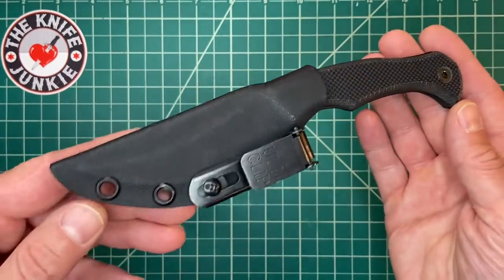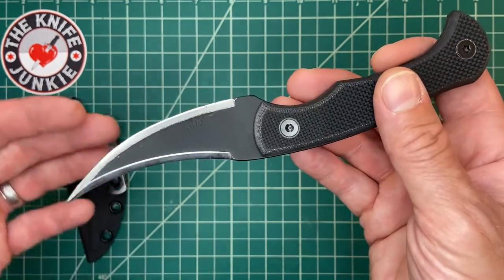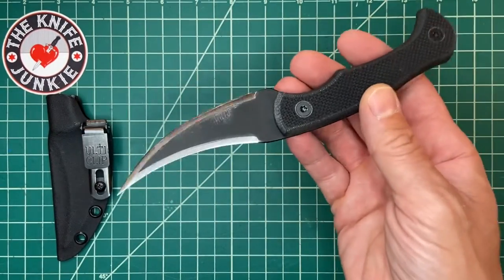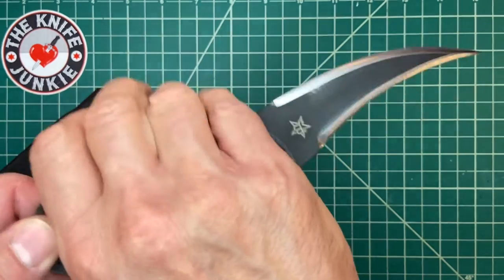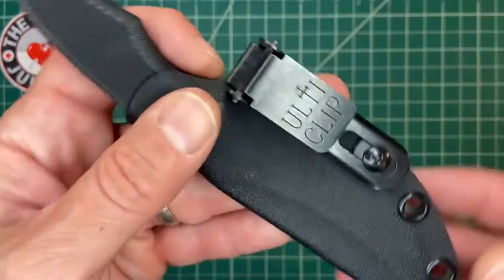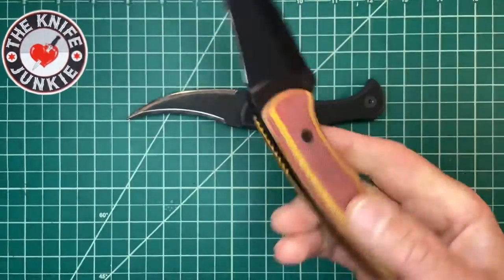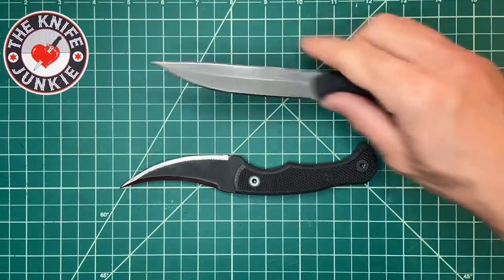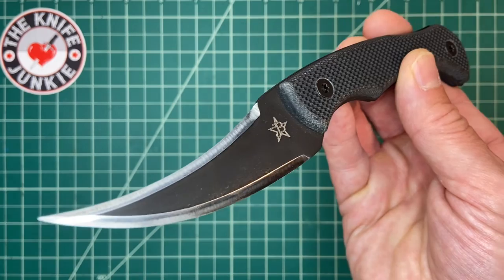JB Knives Ditch Pick -- Knife Close Up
The JB Knives Ditch Pick is a pikal style self-defence oriented fixed blade edc knife. It is thin, light and I can only imagine, very effective. The profile of the hanle and the high-texture G10 makes a sure grip on thid double edge tip down knife. I had a great conversation with Brian Moreland, one half of JB Knives, on the Knife Junkie Podcast episode #256. Check out this and other incredible knives on JB Knvies IG account: @jbknife

🔪 SHOPPING FOR A KNIFE 🔪
The Knife Junkie Knives for Sale Webpage --